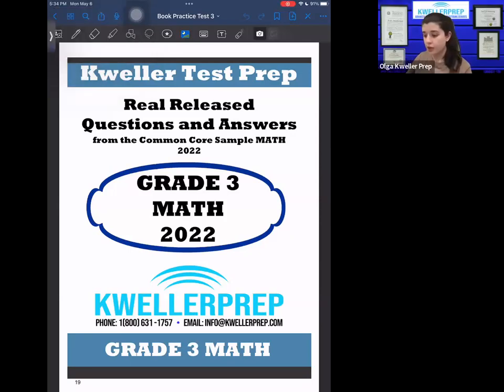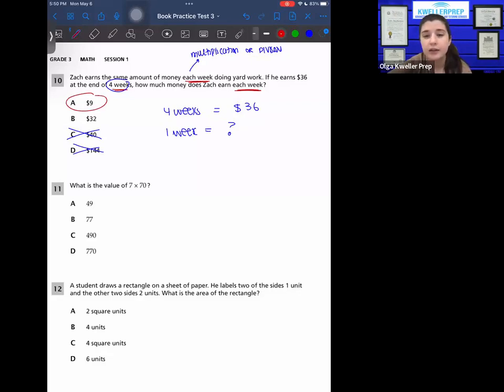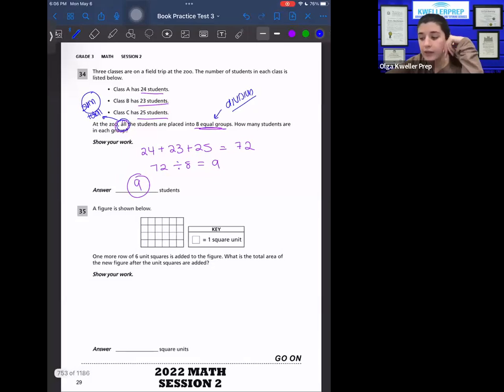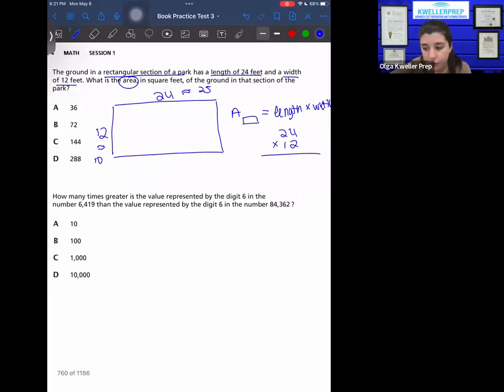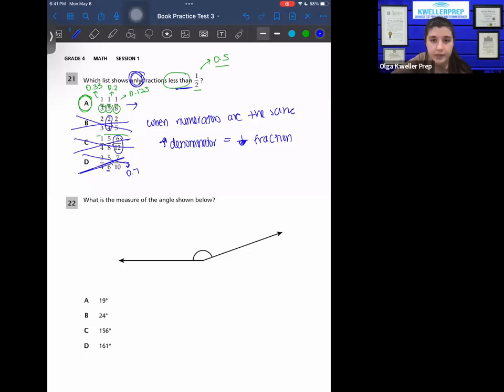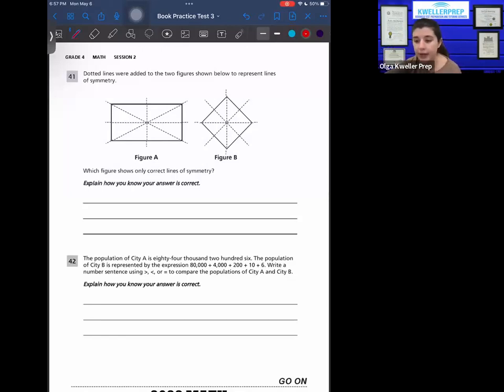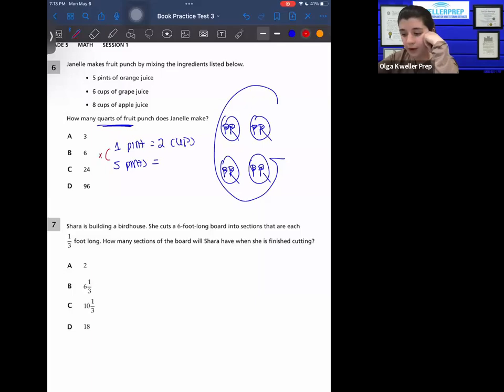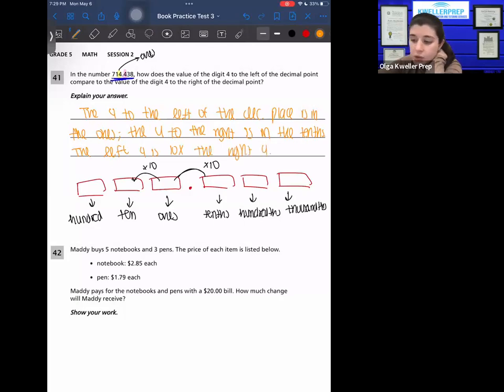Kweller Prep Webinar - MATH State Test Review